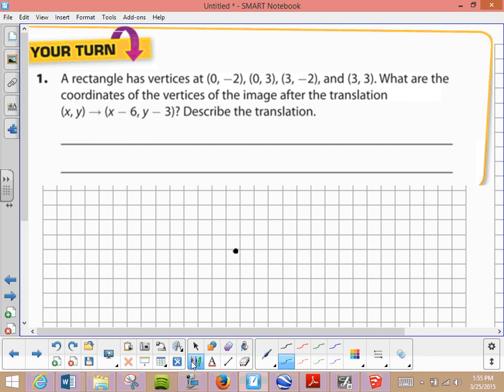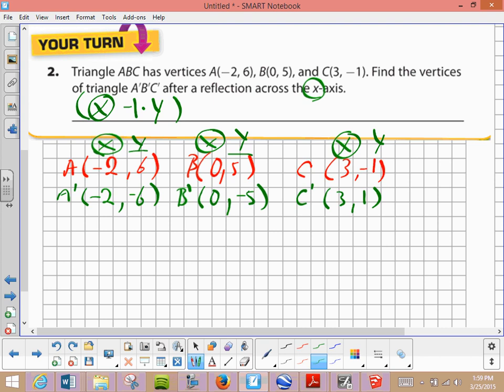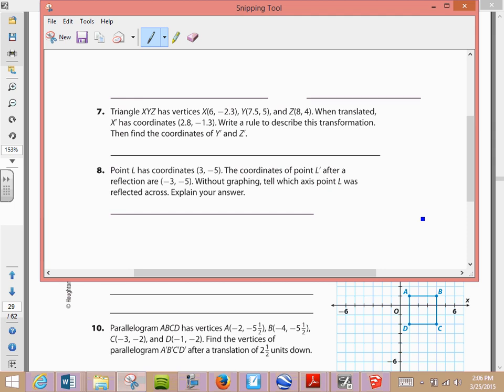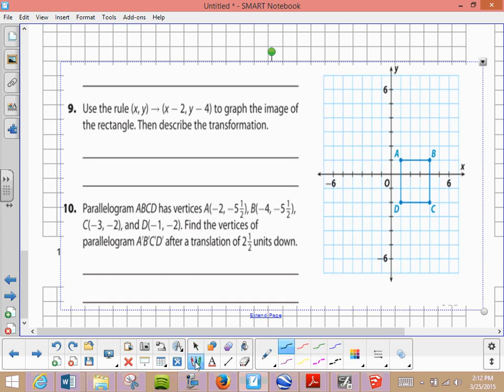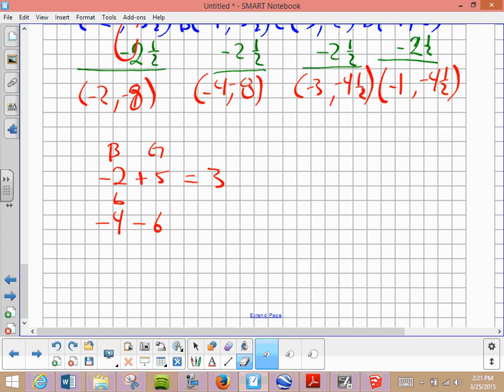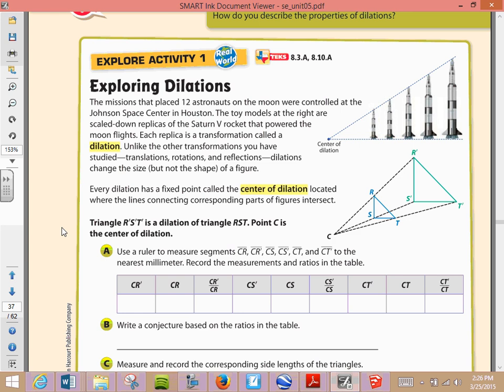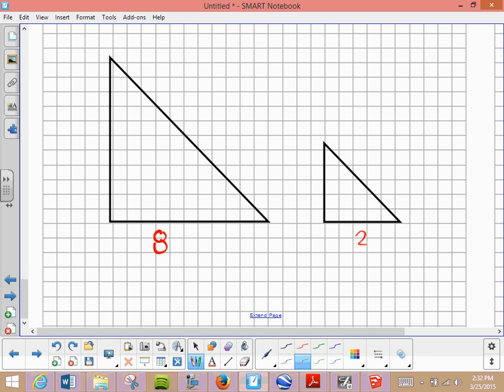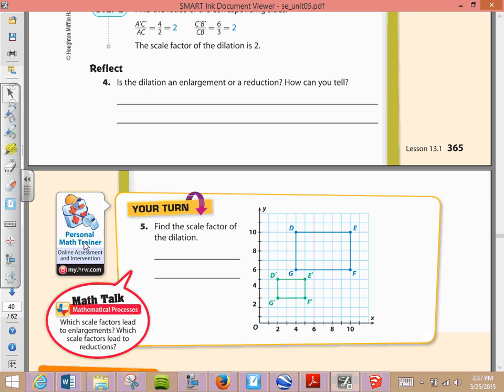Intro to dilations